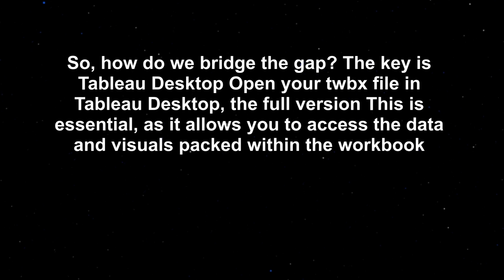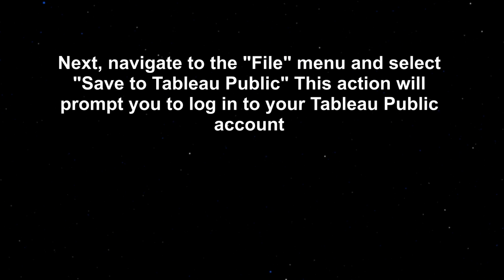How to Open Twbx File In Tableau Public - KevinHowTo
How to Open Twbx File In Tableau Public: Understand the limitations of opening .twbx files (Tableau packaged workbooks) directly in Tableau Public and explore alternative methods for sharing and viewing your visualizations on the platform; This guide provides workarounds and best practices for making your work accessible to a wider audience.

00:00 .twbx File Frustration
00:11 Tableau Public Limitations
00:21 Using Tableau Desktop
00:31 Save to Tableau Public
00:39 Data Privacy Warning
00:47 Workbook on Tableau Public
00:53 Share Your Visualizations